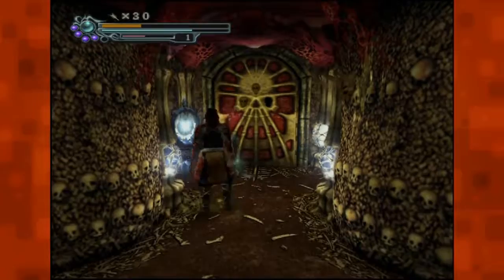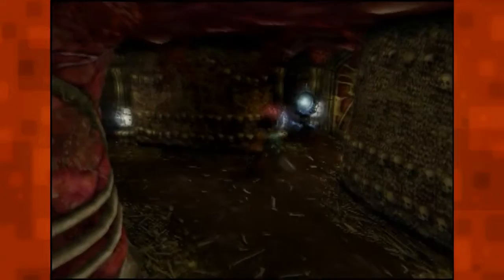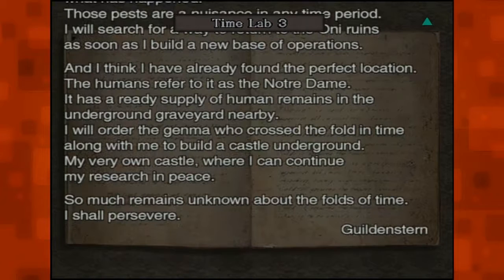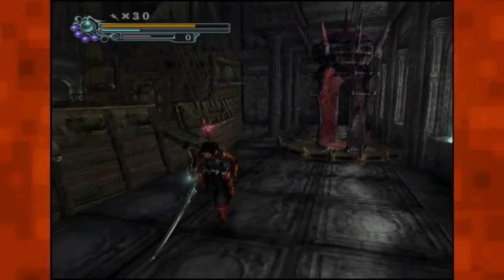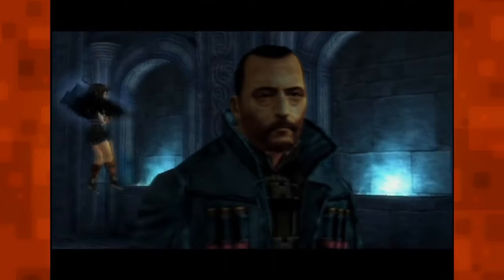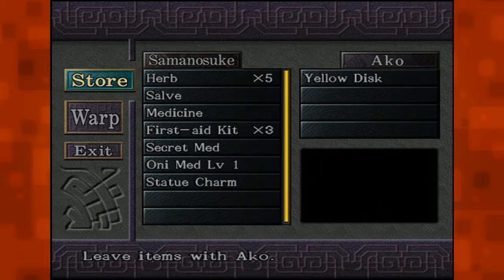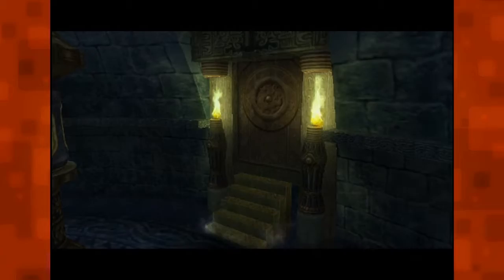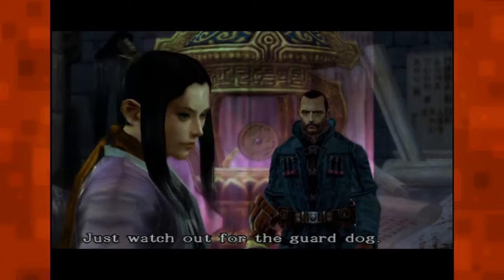Let's Play Onimusha 3 - E07 - Time Folds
Both Sammy and Jacques end up in the same place, but at different time! Time for a little bit of time-related puzzles!